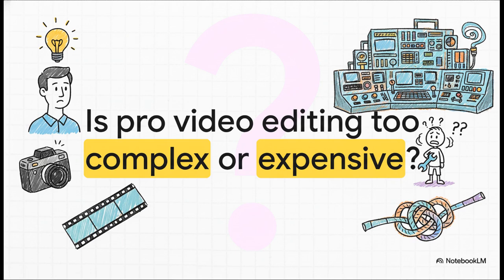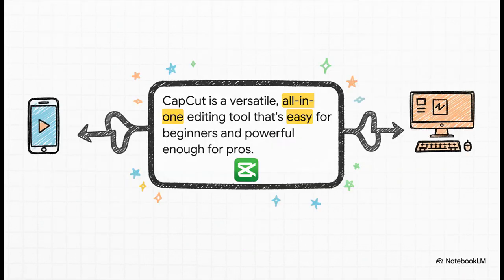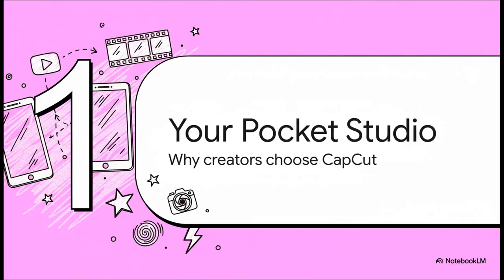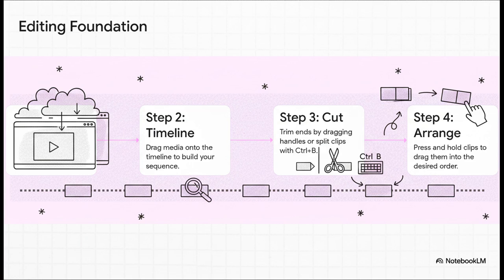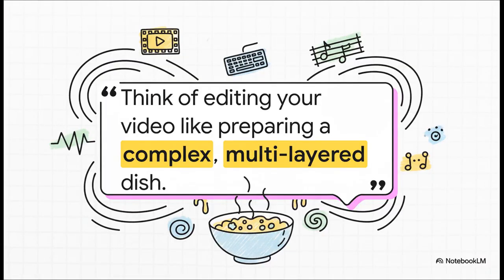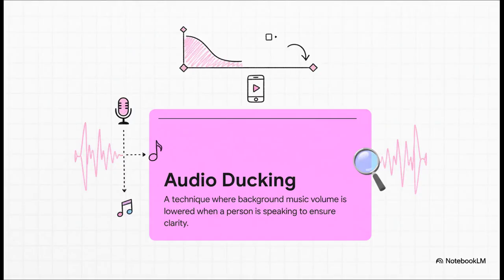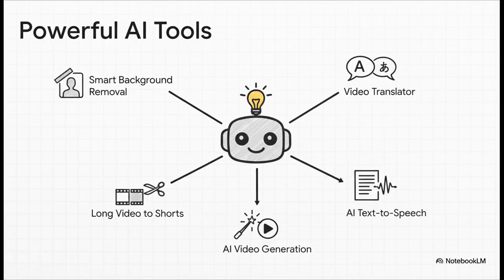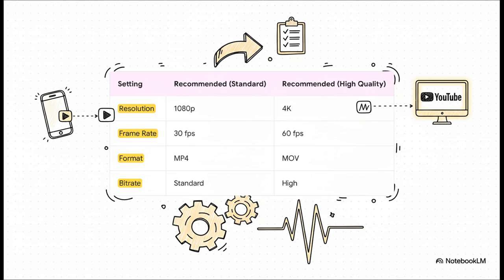GAI Course 6 CapCut (Video overview)